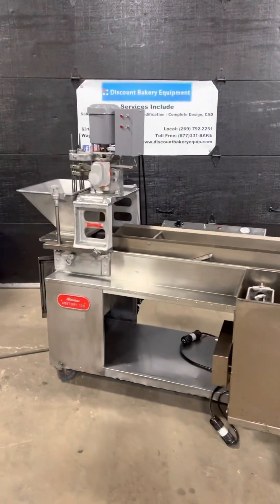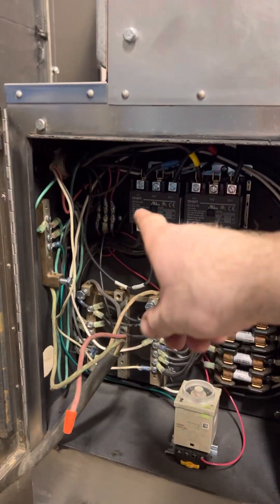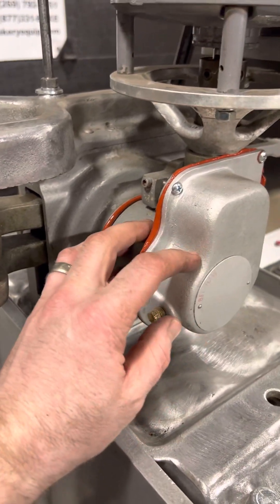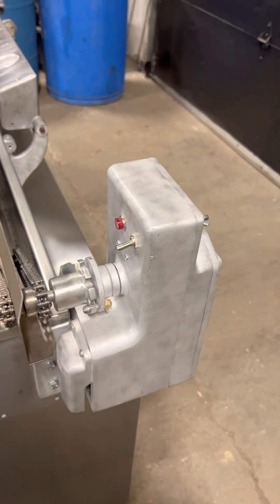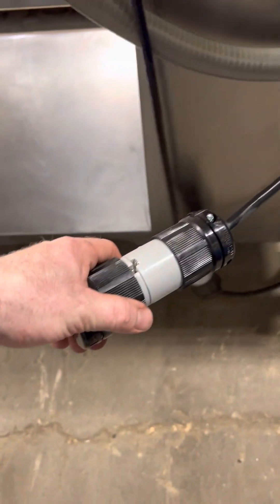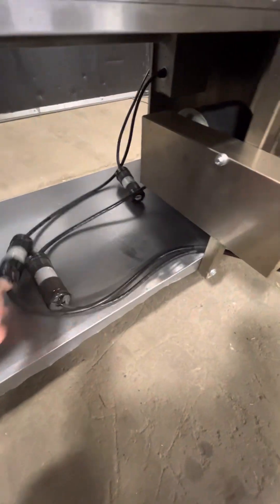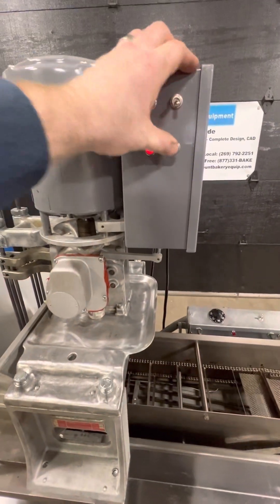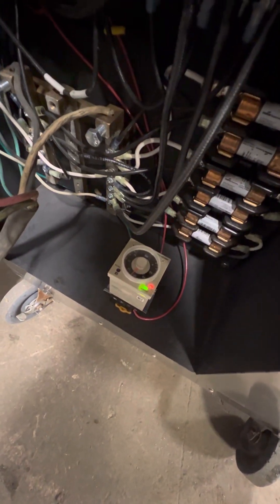Belshaw Century C-100 Donut System Rebuilt By DBE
Belshaw Century C-100 Donut System Rebuilt By Discount Bakery Equipment in Wayland, MI. 100% new everything, from scratch.